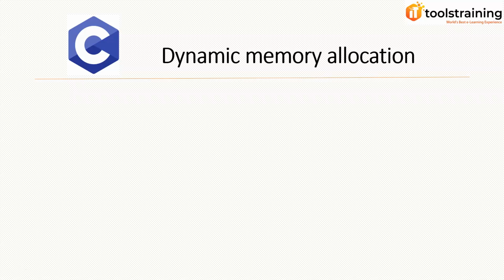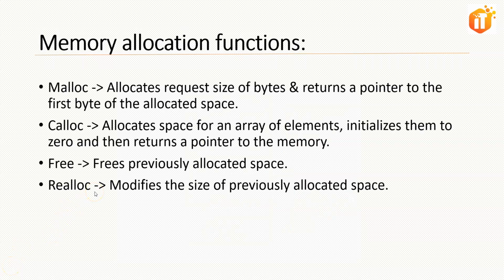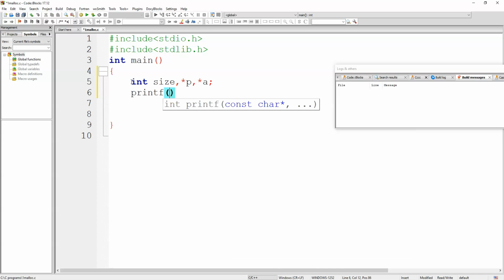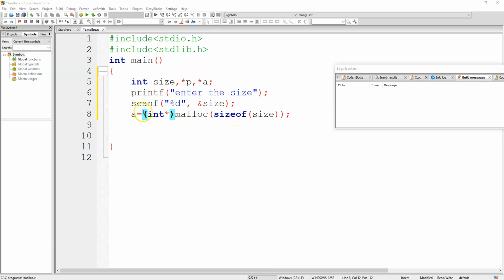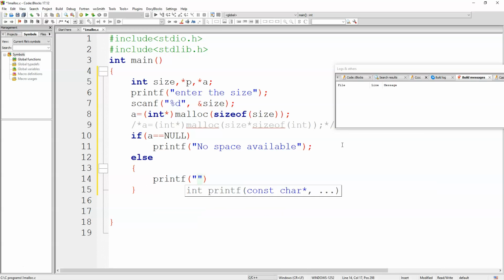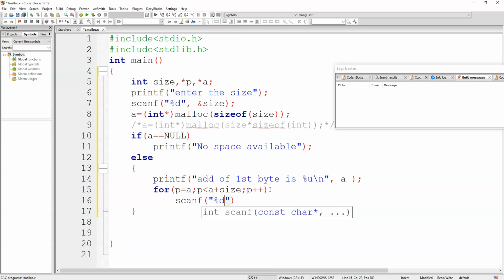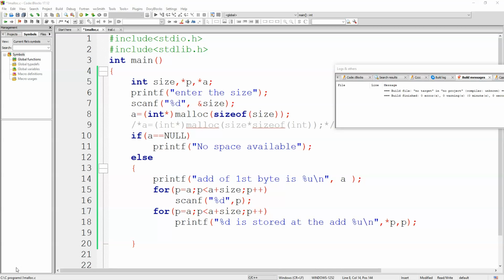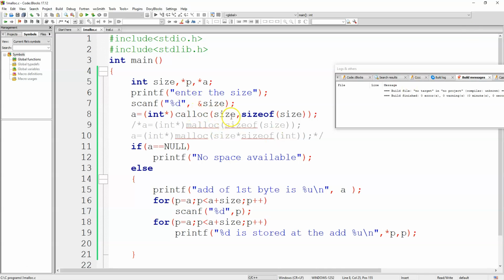Dynamic Memory Allocation || C Language Tutorials || Latest 2020 || ittoolstraining